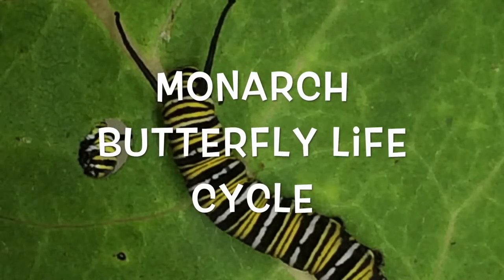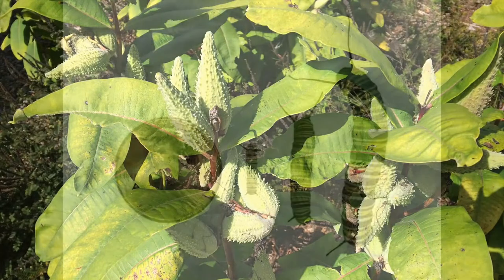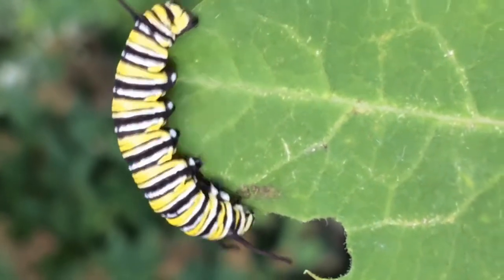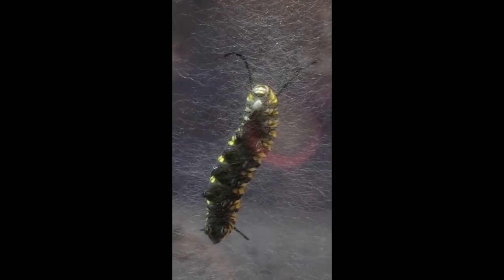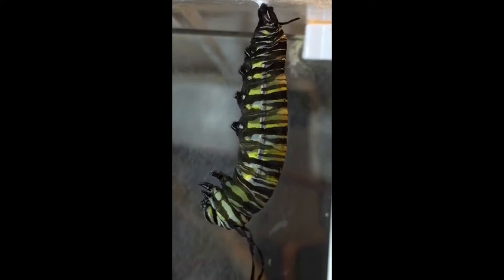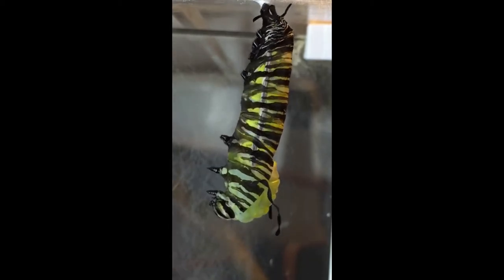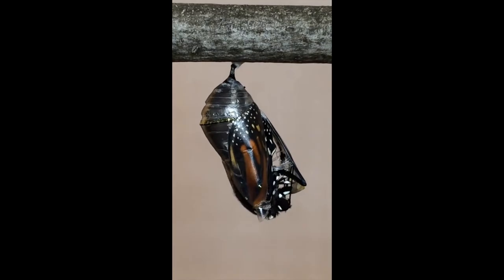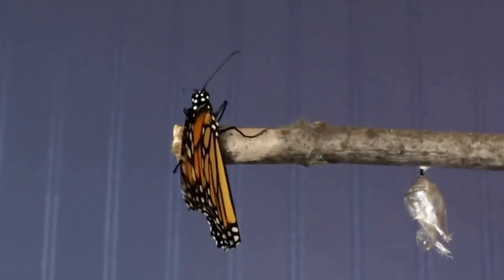Life Cycle Of Monarch Butterfly | Milkweed, Chrisalis Stage, Caterpillar Stage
See How Monarch Butterfly Completes It's Life Cycle From Caterpillar To Beautiful Monarch ! The monarch butterfly is one of the most recognizable and well studied butterflies on the planet. Its orange wings are laced with black lines and bordered with white dots. Famous for their seasonal migration, millions of monarchs migrate from the United States and Canada south to California and Mexico for the winter. Monarch butterflies are native to North and South America, but they've spread to other warm places where milkweed grows. There are also populations in Hawaii; Portugal and Spain; and Australia, New Zealand, and elsewhere in Oceania.

(Daily Updates On Exotic Butterflies In Our Instagram)